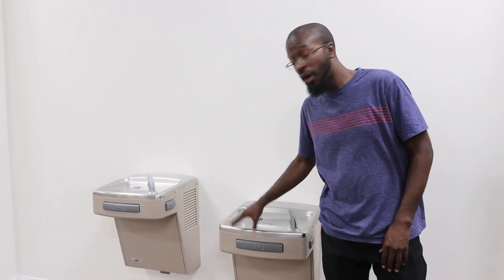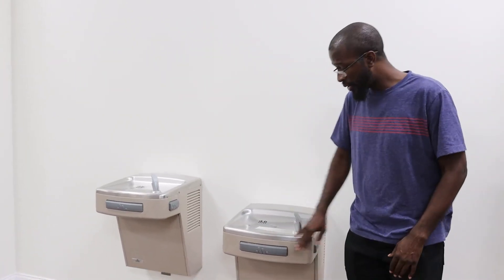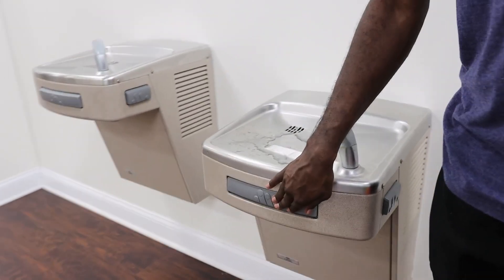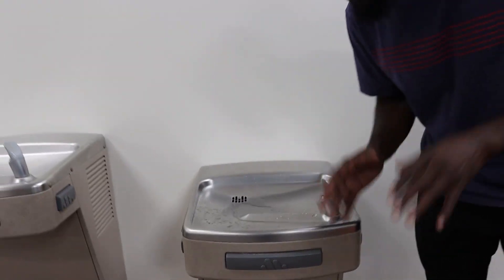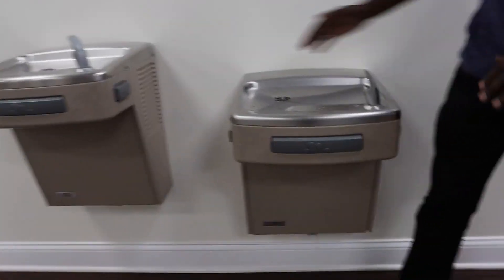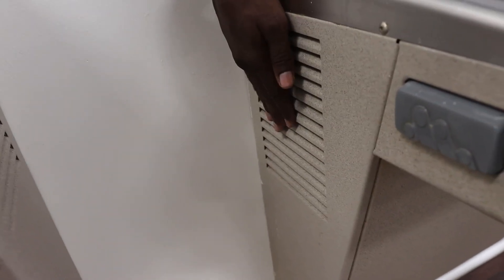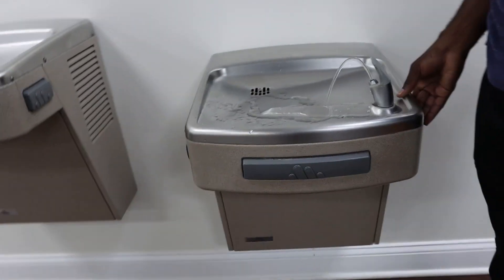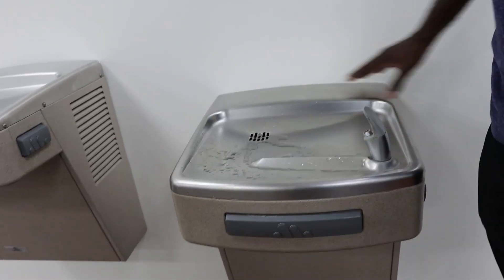Oasis P8AC Versacooler II Barrier Free ADA Compliant Cool Water Drinking Fountain Review